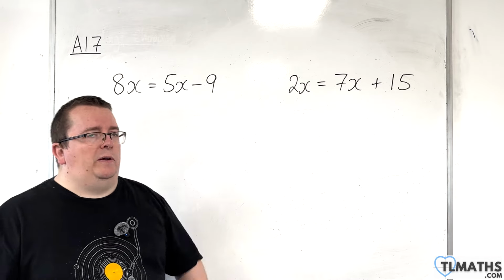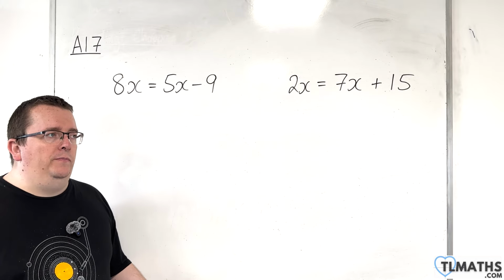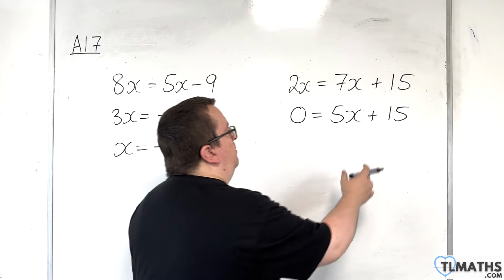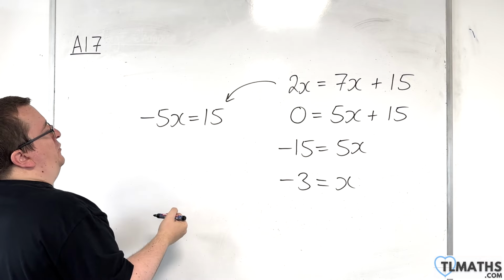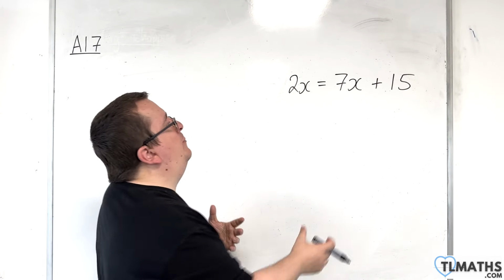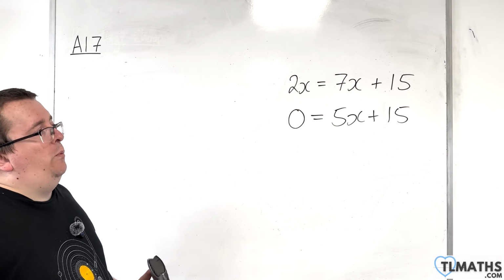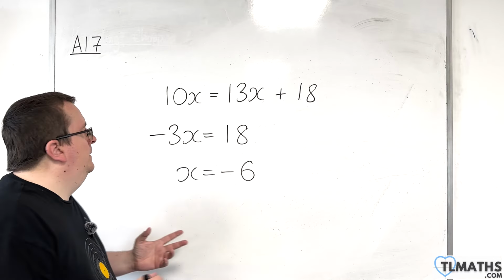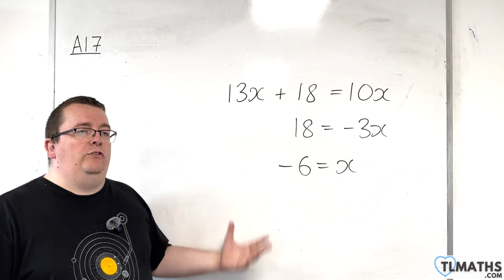GCSE Maths: A17-32 [Introducing Solving Equations with x on Both Sides]